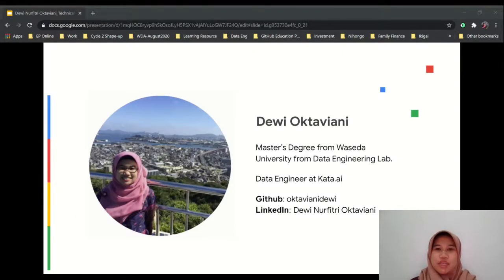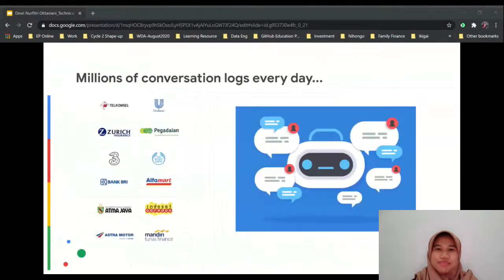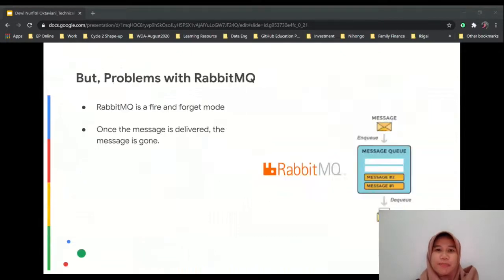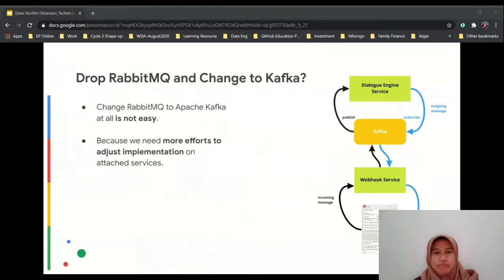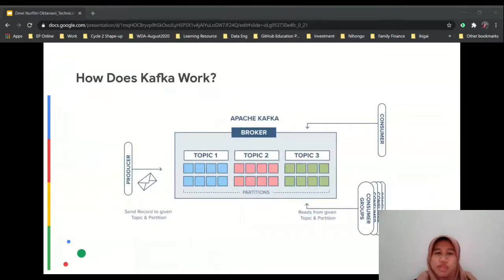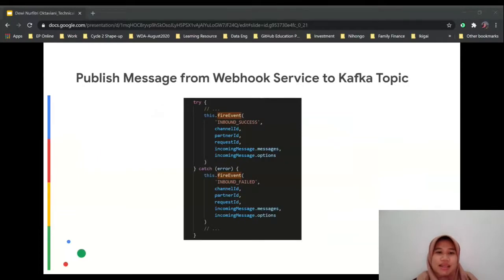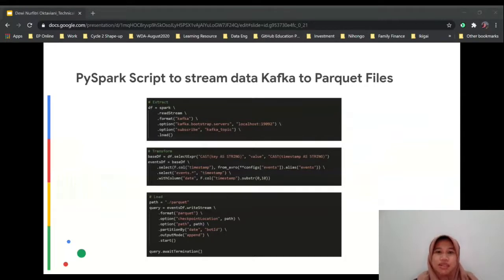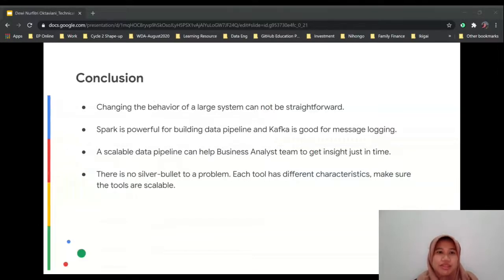Creating a Simple Data Pipeline for Chatbot Message Logs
This video is created for WomenDevAcademy 10-min Presentation Task